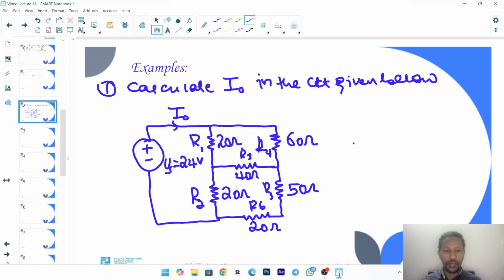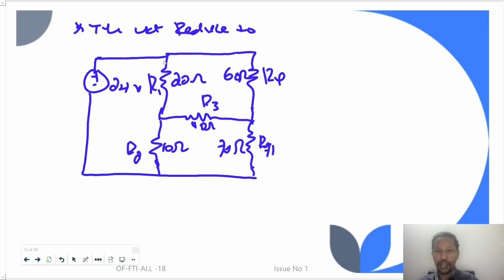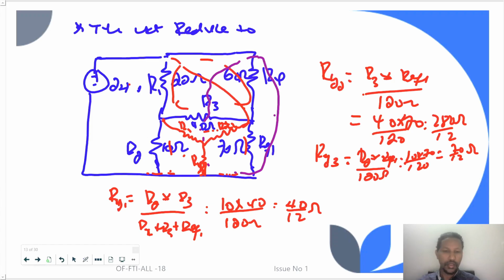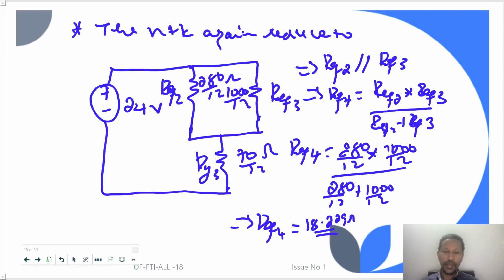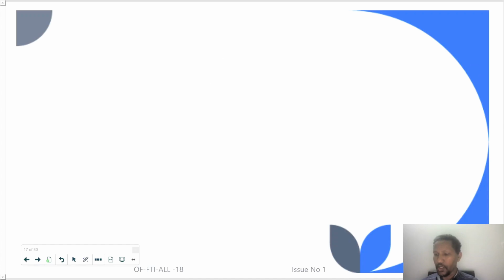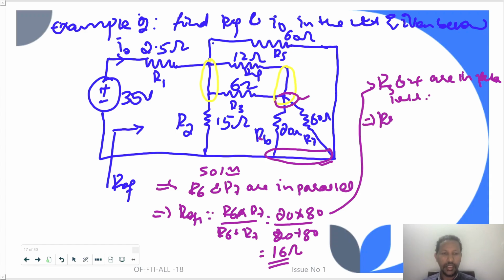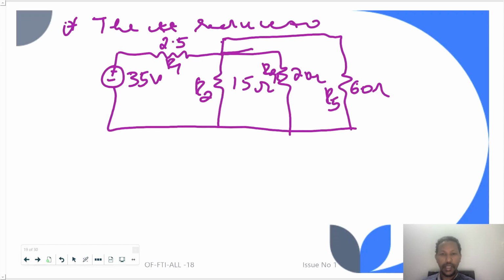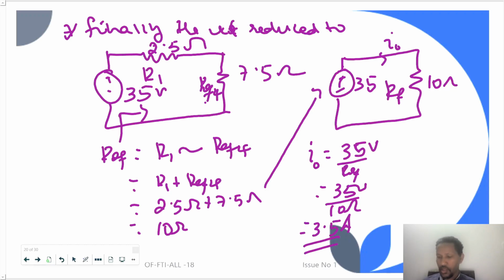Circuit Analysis | Week7 Part2 | Gebrie Teshome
In this video i will solve problems using Delta- Wye transformation and Wye -Delta transformation.